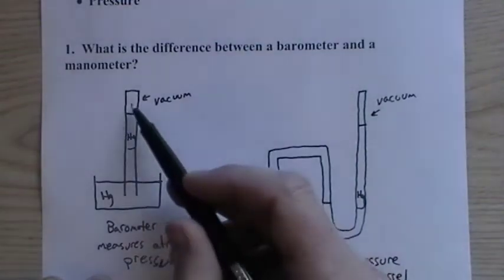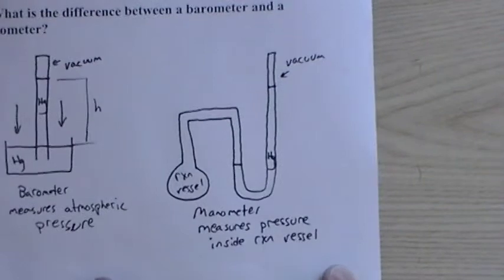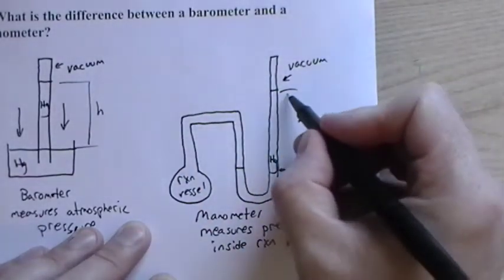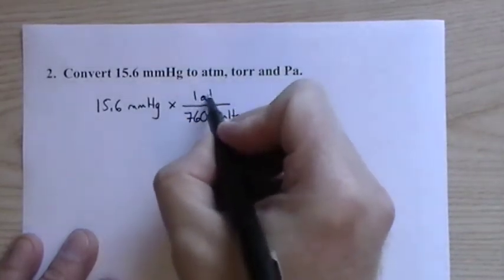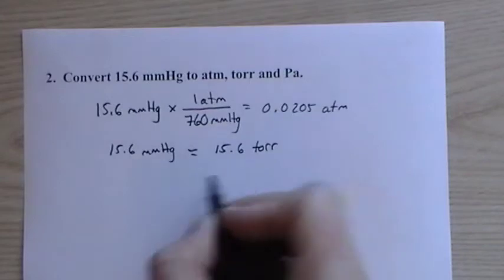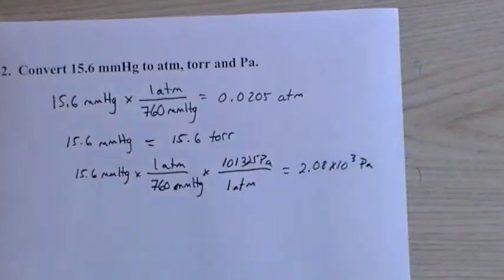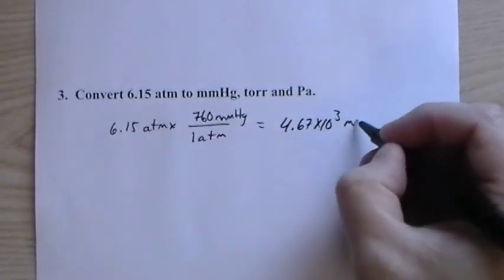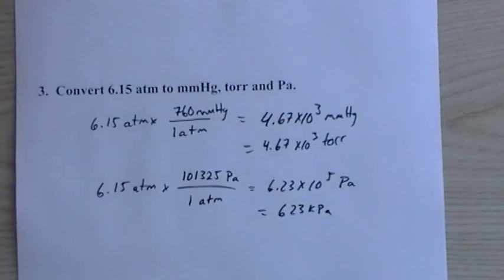CHEM 1170 Lecture 040 Gas Pressure and its Measurement